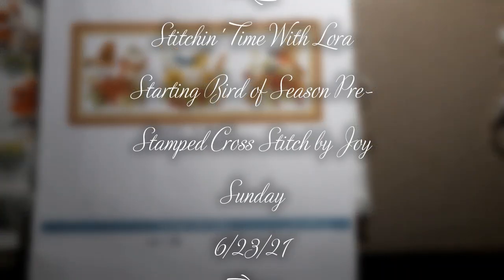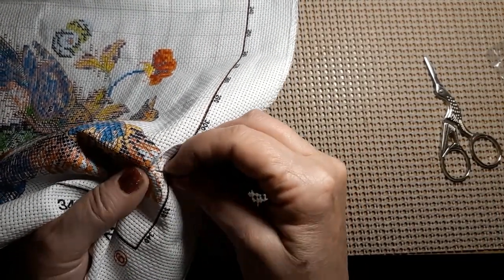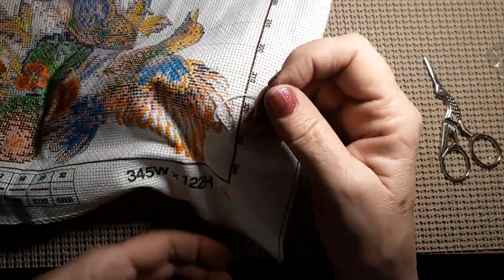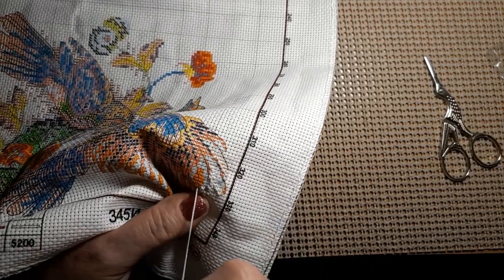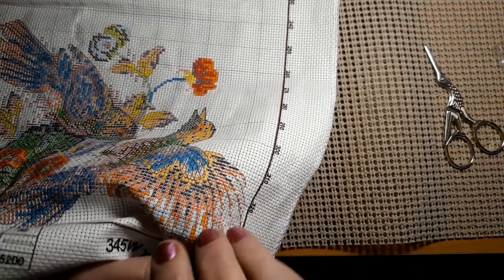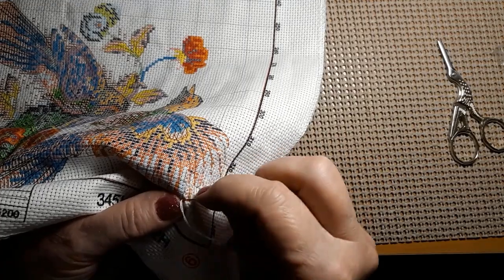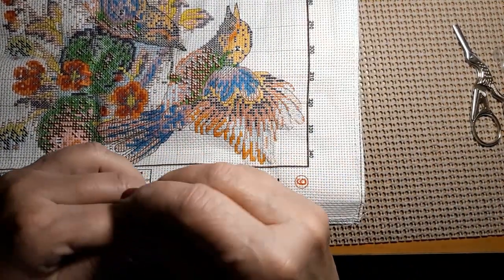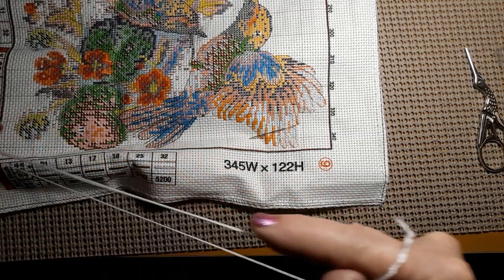Stitchin' Time With Lora Starting Bird of Season Pre-Stamped Cross Stitch by Joy Sunday 6/23/21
Hello & Welcome. Today I am starting the Pre-Stamped Cross Stitch Kit Bird of Season by Joy Sunday. I received it from Everydayecrafts. Come work along with me.